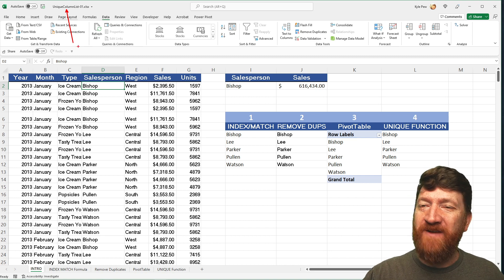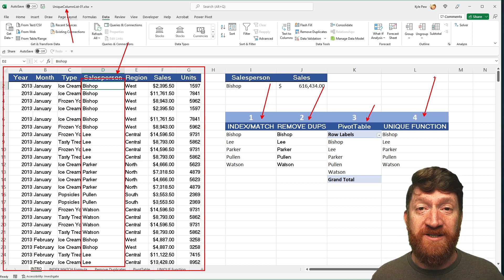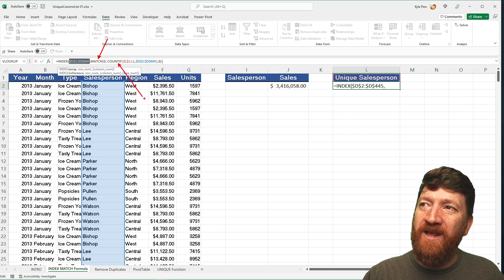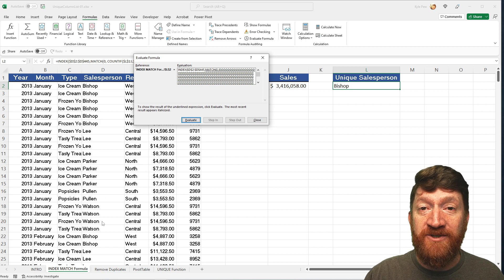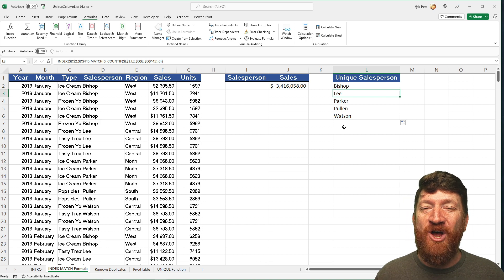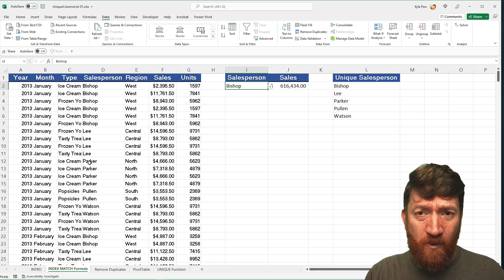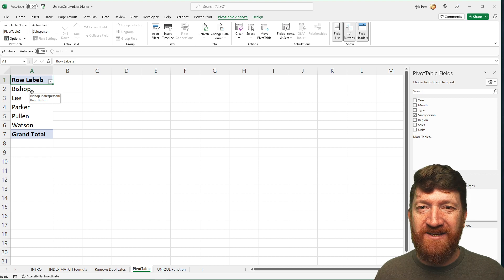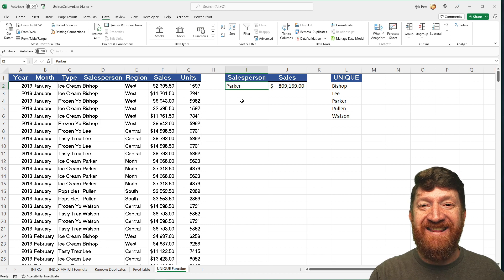Microsoft Excel - Extract a Unique List of Values from a Column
How can you take a column with duplicate values and extract just the unique values? Follow along as I demonstrate four techniques you can use to get the unique values from a column within a master list.
-- Microsoft Excel INDEX, MATCH and COUNITF functions
-- Remove Duplicates
-- PivotTable
-- UNIQUE function